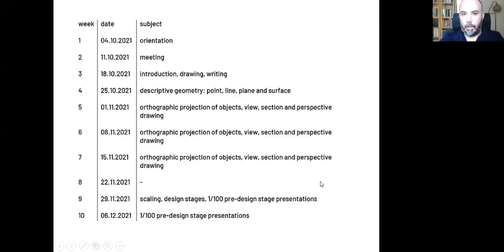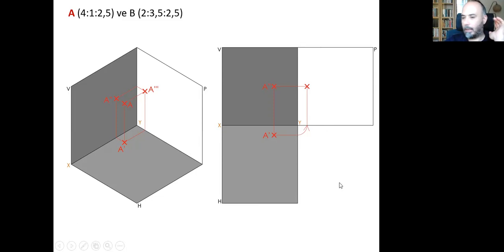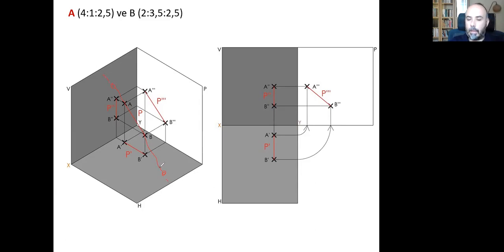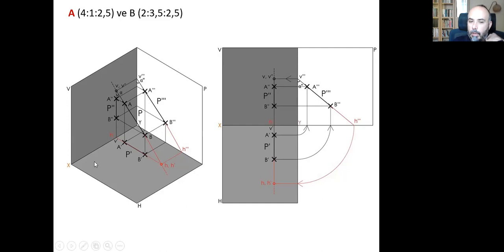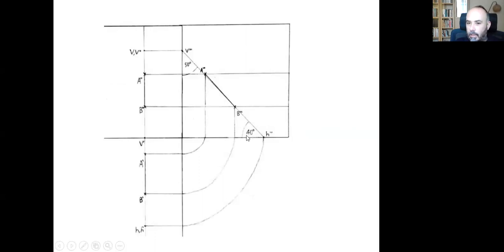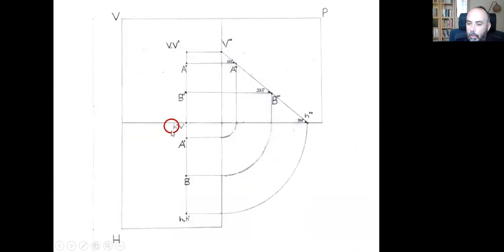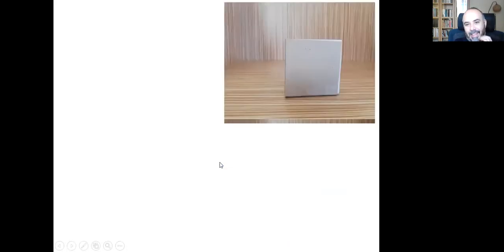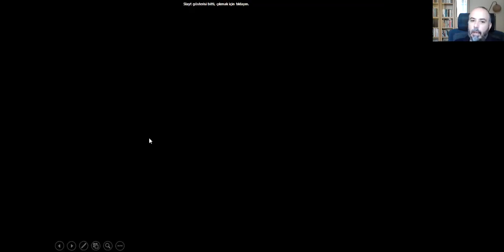architectural presentation techniques 30 homework 2 critiques